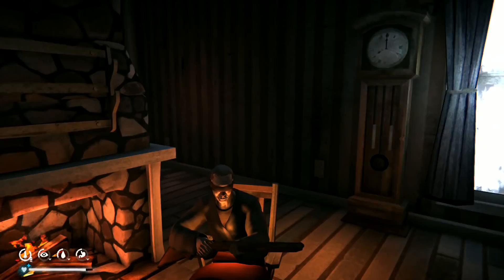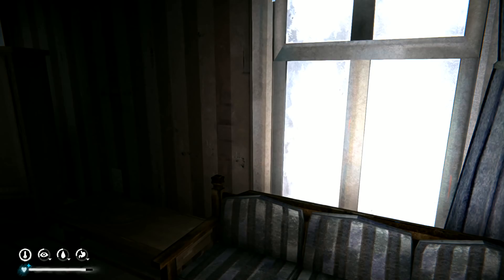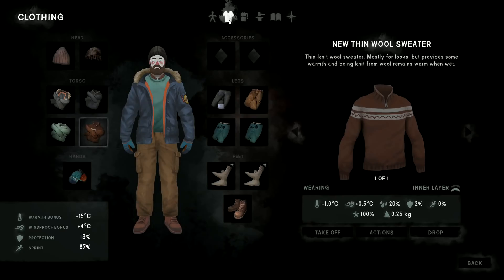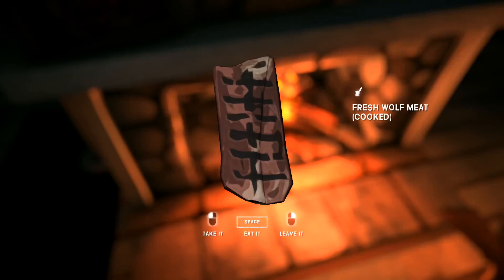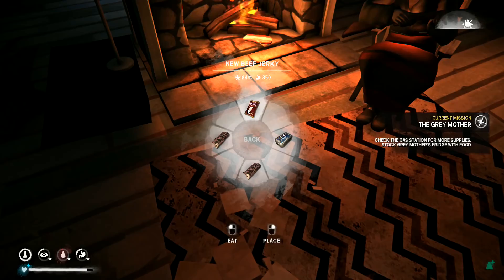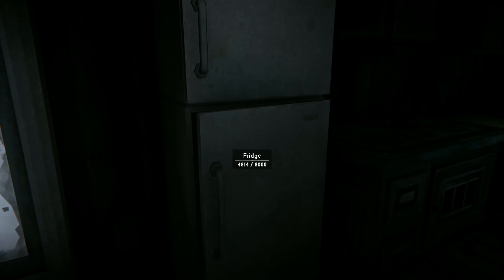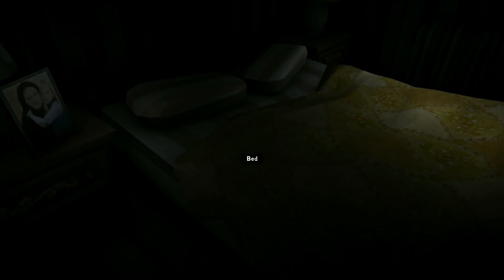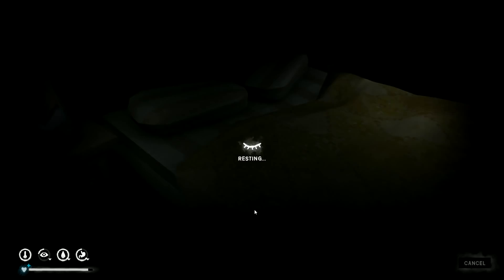Let's Play The Long Dark #23: Methuselah!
Battling through a storm to try and reach the old gas station, once we make it there we find another survivor.  An old man who seems quite comfortable, with food and fuel for his fire.  He doesn't have many answers, but it seems he's quite happy for us to resupply before we go back out into the cold!

Bright lights flare across the night sky. The wind rages outside the thin walls of your wooden cabin. A wolf howls in the distance. You look at the meagre supplies in your pack, and wish for the days before the power mysteriously went out. How much longer will you survive?

Welcome to THE LONG DARK, the innovative exploration-survival experience Wired magazine calls "the pinnacle of an entire genre".